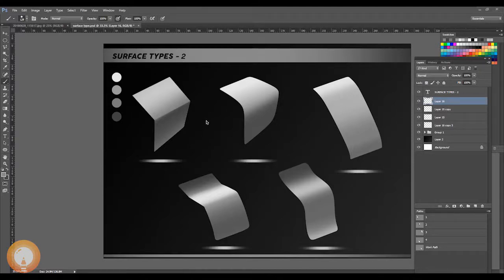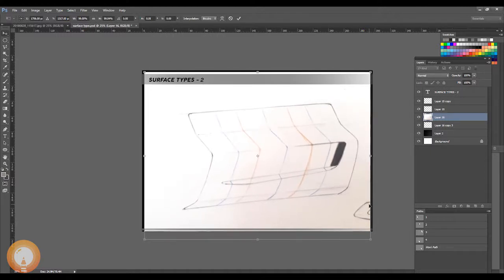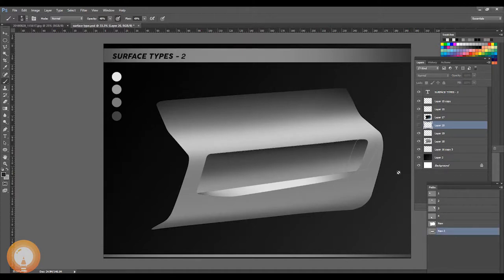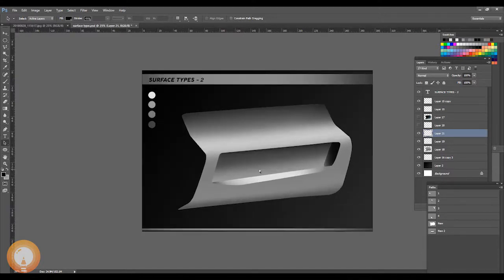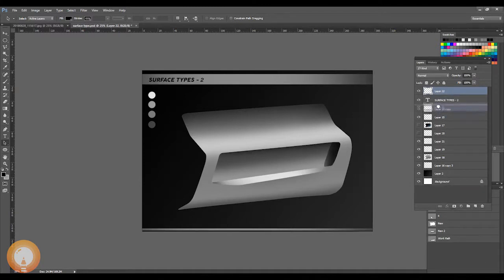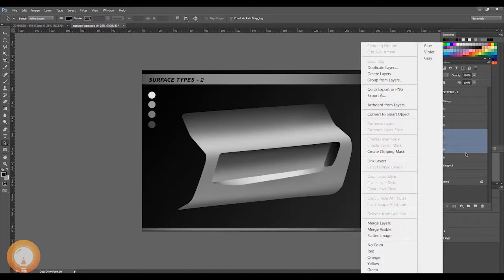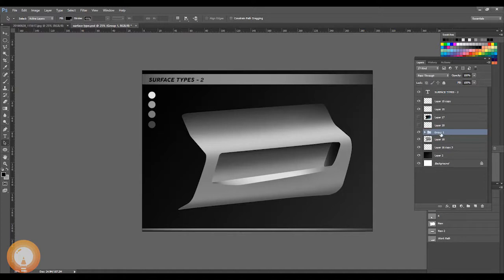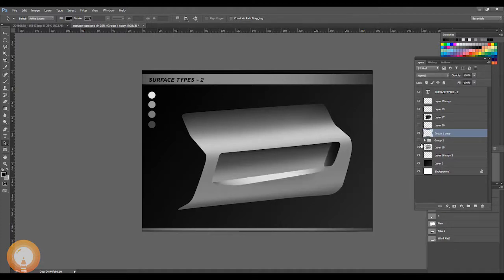Photoshop Surface Rendering Basics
An approach to rendering a standard automotive surface. A quick demonstration covering the method for rendering an inset feature.